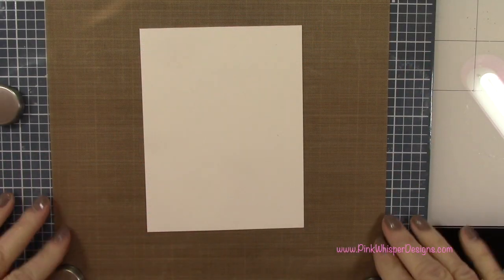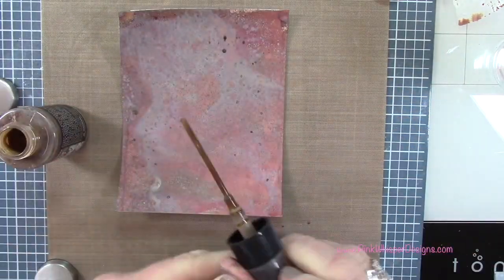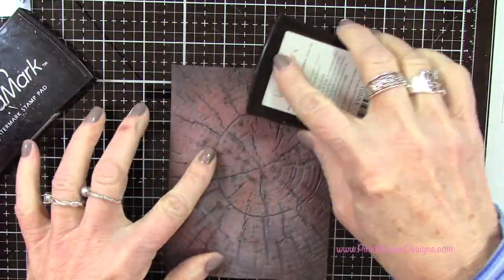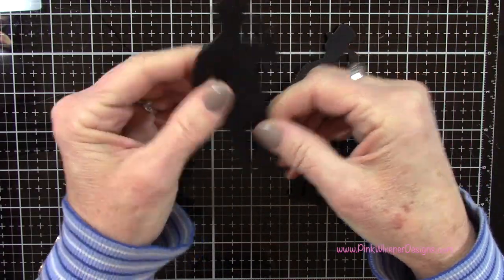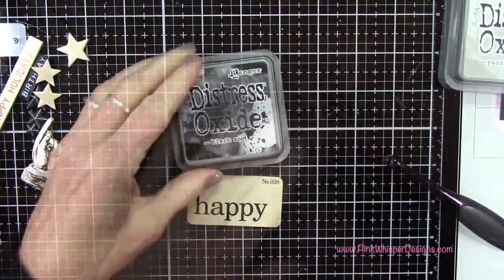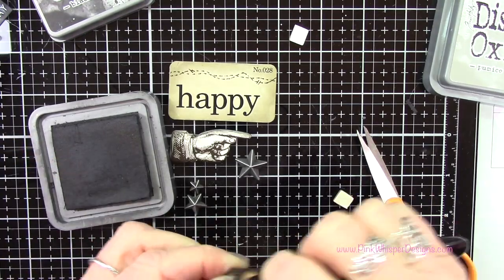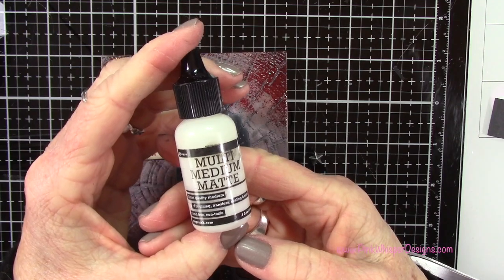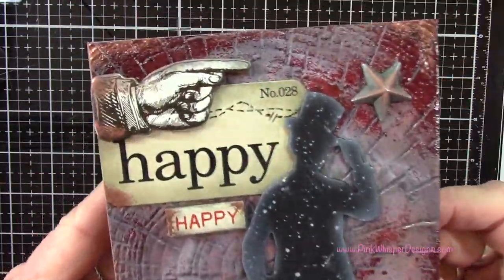Tim Holtz Mixed Media Gentlemen - Part 1 (Texture Fades, Embossing Glaze, Foundry Wax and more!)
Tim Holtz Sizzix Thinlits - Gentlemen
Tim Holtz Distress Kraft Heavystock (8 1/2" x 11" Sheets)
Tim Holtz idea-ology - Adornment, Stars or Prima Metal Embellishments - Tarnished Stars